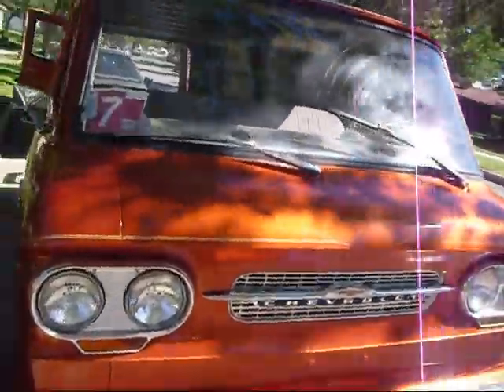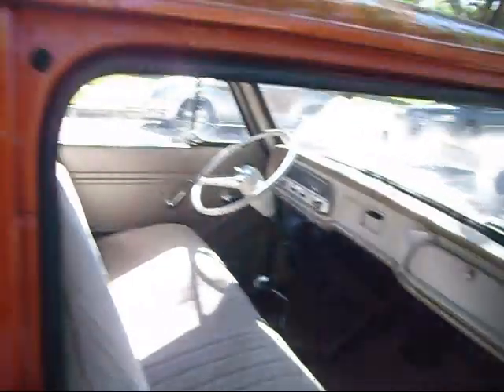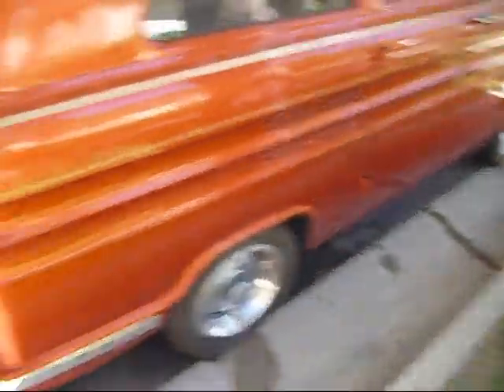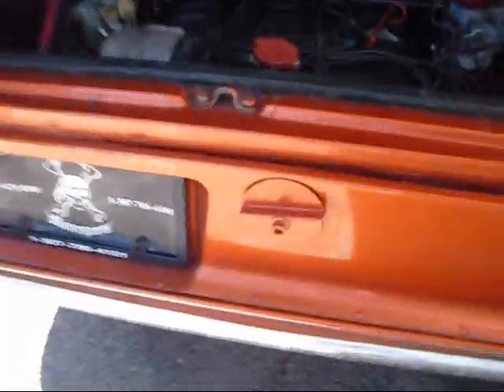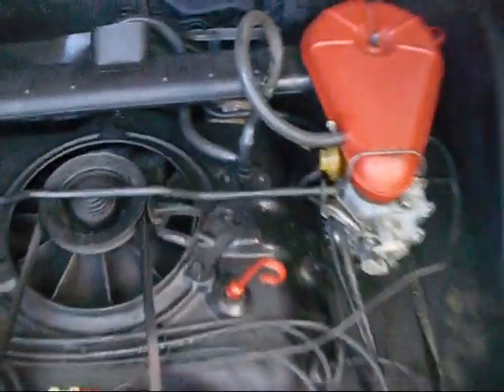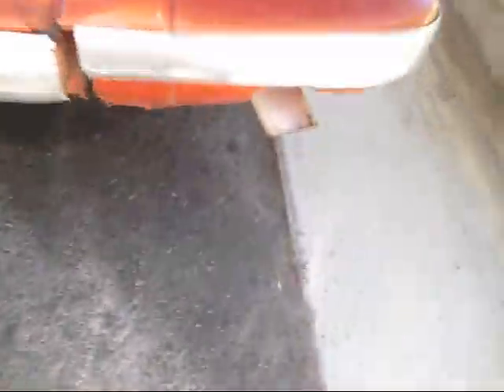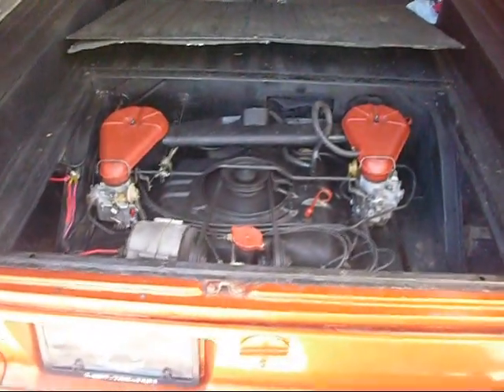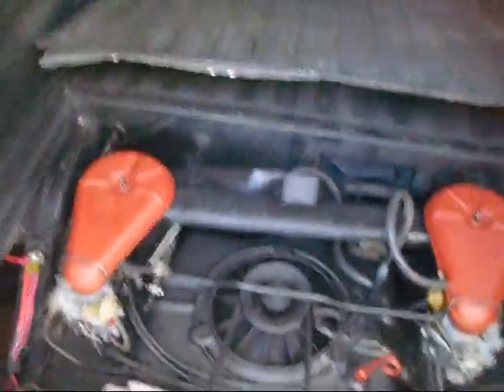Pac Bell Van hits the Road!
Another one On the Road! Unique Pac Bell utility Van!